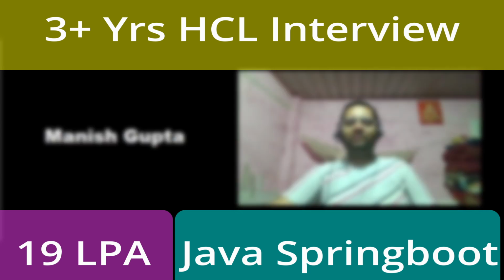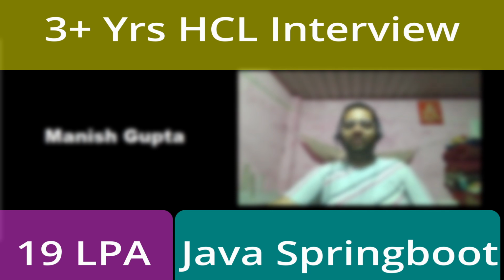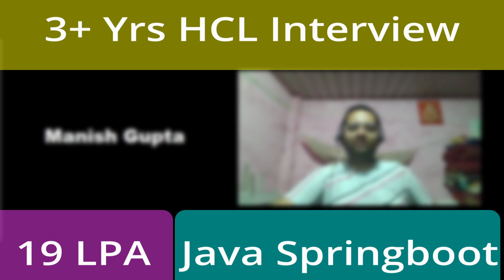HCL First Round Java Developer Interview | Spring boot Interview | 3 Years Experience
This video presents a mock interview to provide a realistic simulation of the interview experience.

Prepare for your HCL Java Developer interview with this in-depth guide! In this video, we cover essential topics including core Java, advanced Java, collections, and Spring Boot. Get ready to tackle the first round of your interview with confidence as we provide expert answers to common questions. Perfect for aspiring Java developers, this resource will help you master key concepts and impress your interviewers. Watch now to enhance your skills and boost your chances of landing the job at HCL!